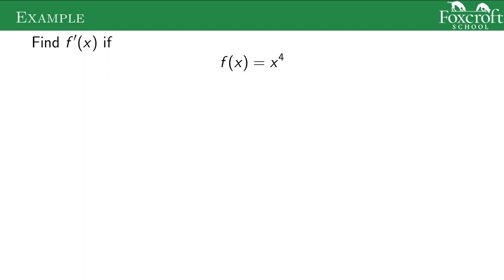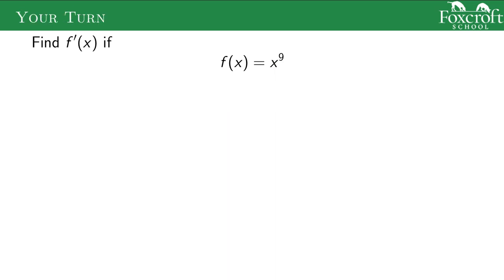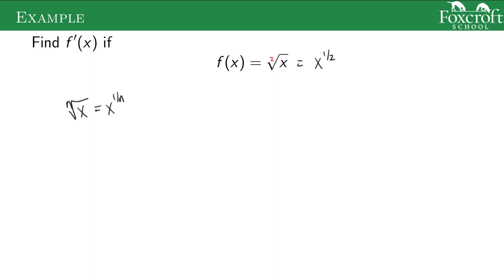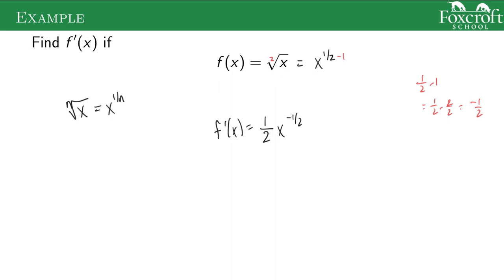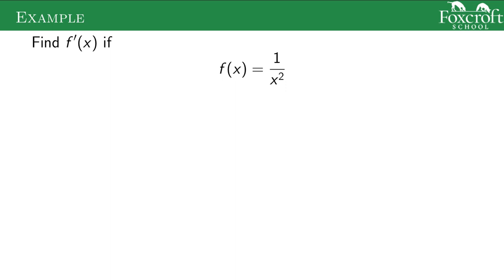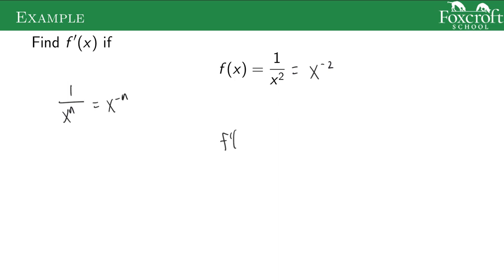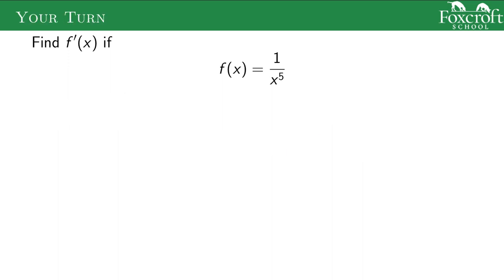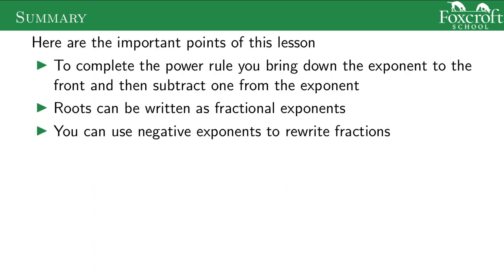The Power Rule